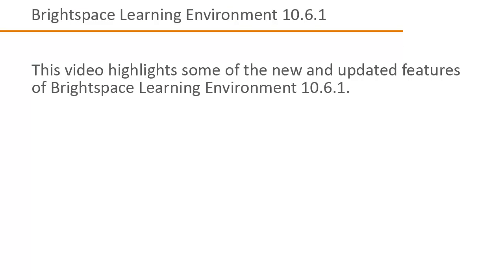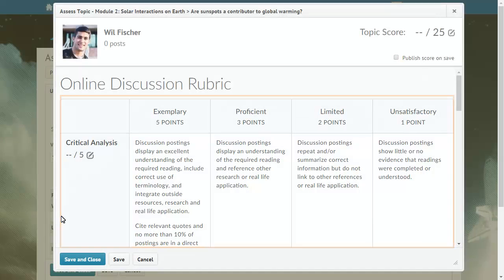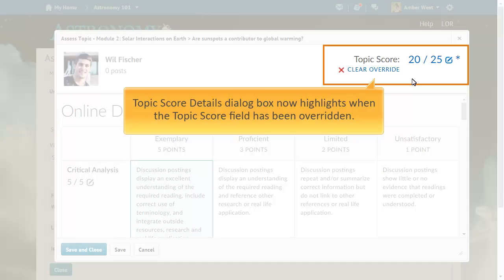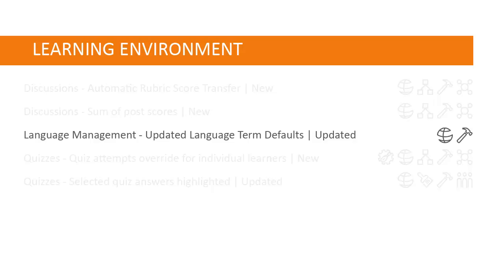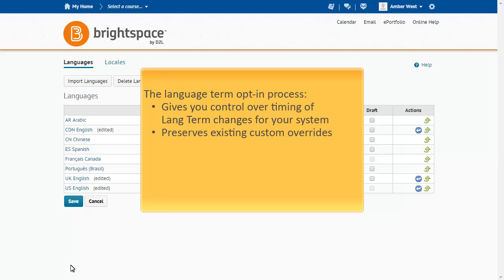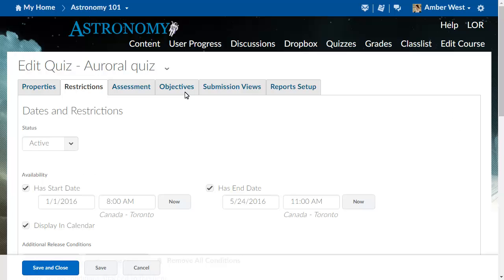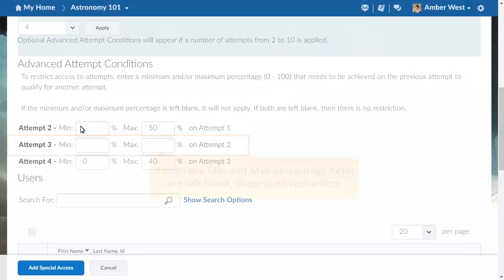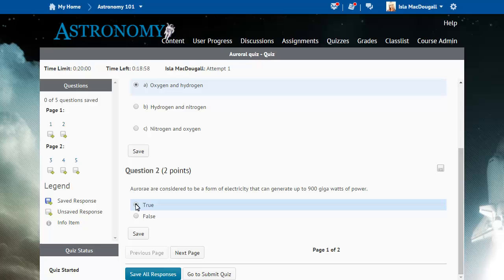Release Highlights - May 2016 (version 10.6.1) - Administrator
This tutorial highlights some of the new and updated features of Brightspace Learning Environment 10.6.1.